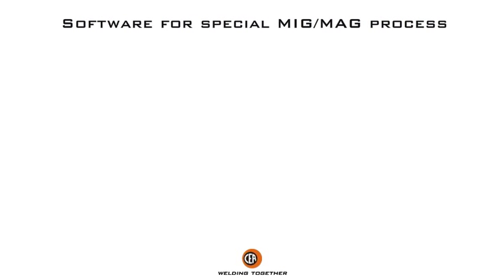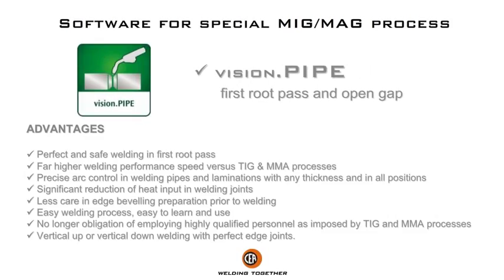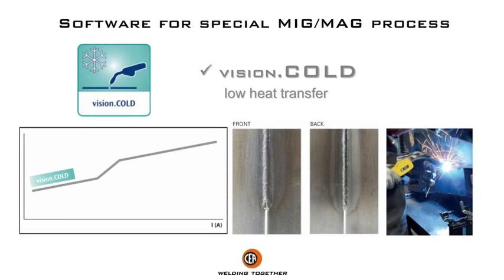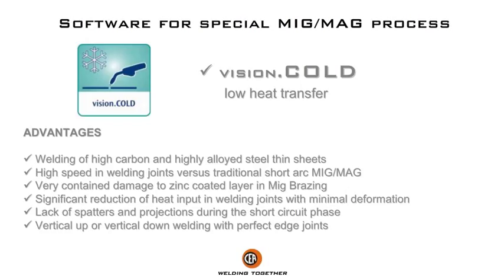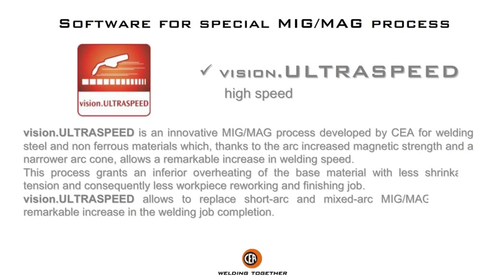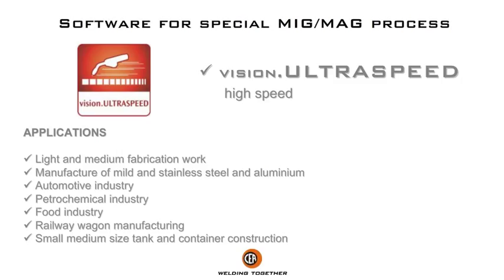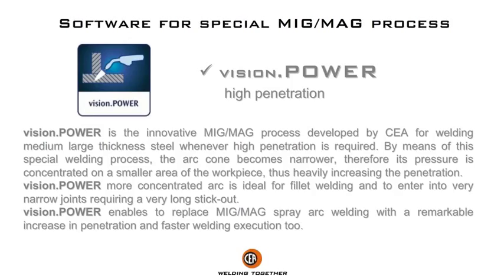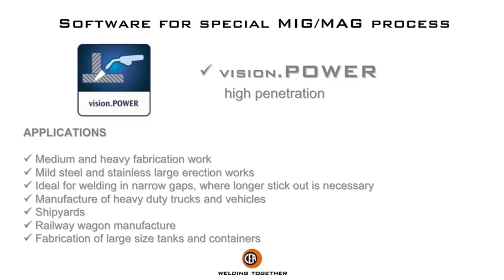Special MIG/MAG process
vision.PIPE, for first root pass of pipes in MIG/MAG.
vision.COLD, to weld thin material with a cooler short arc and lower heat transfer in MIG/MAG.
vision.POWER for a more concentrated arc and deeper penetration in MIG/MAG.
vision.ULTRASPEED for a higher welding speed